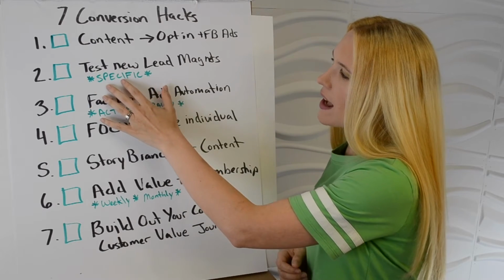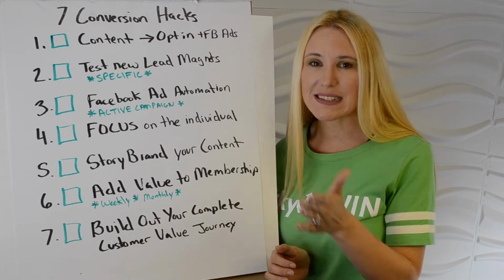WJ Day 29 Conversion Hacks